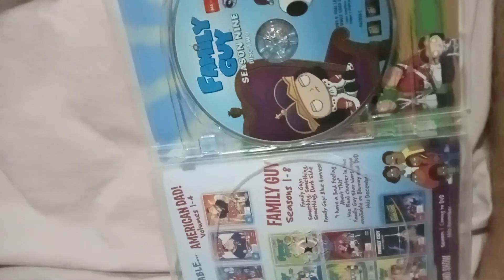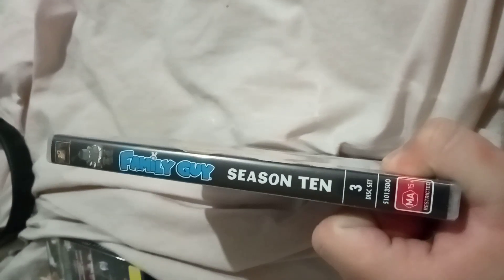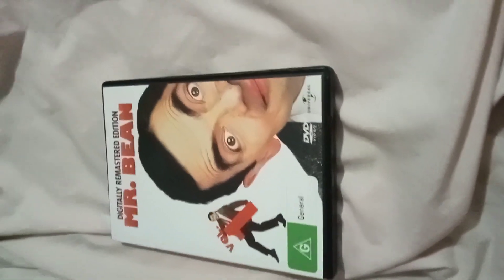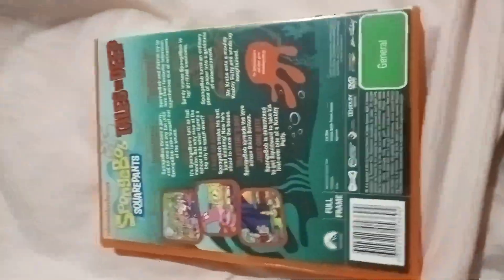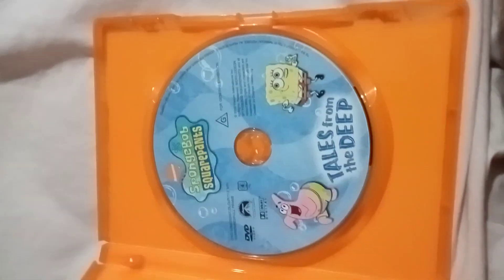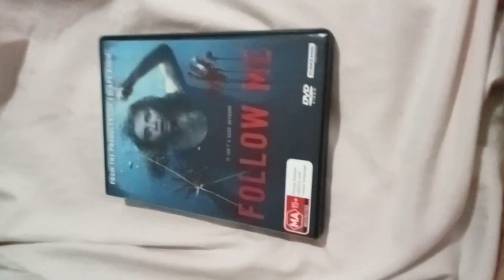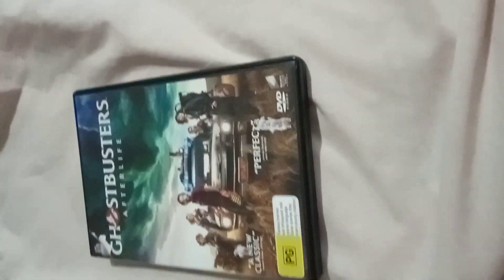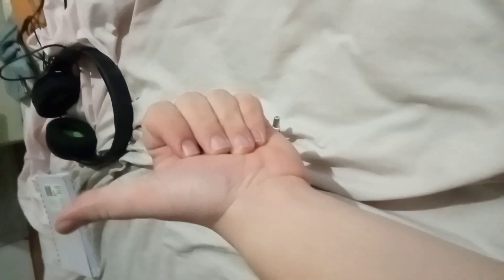DVD Update (30/04/2022)